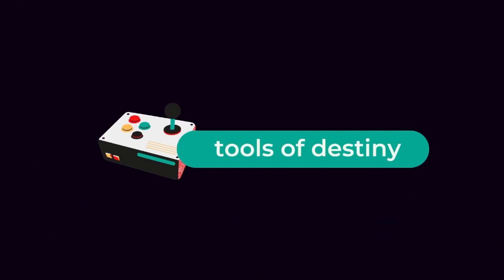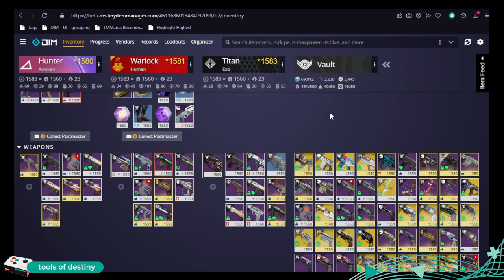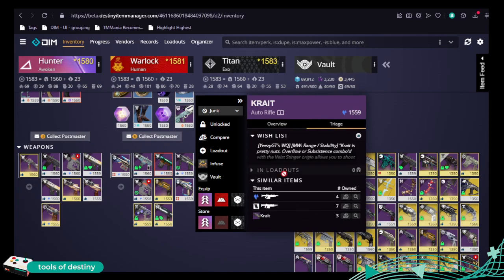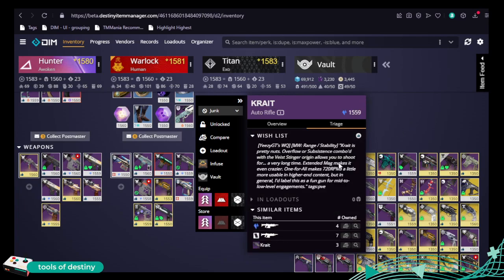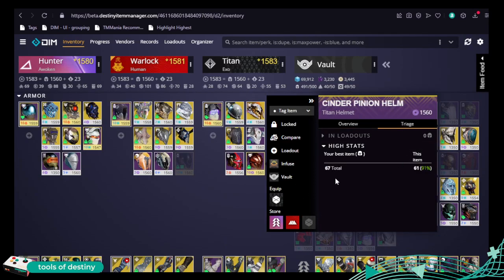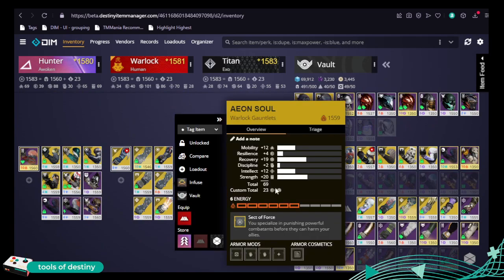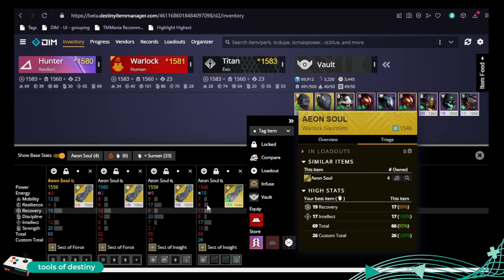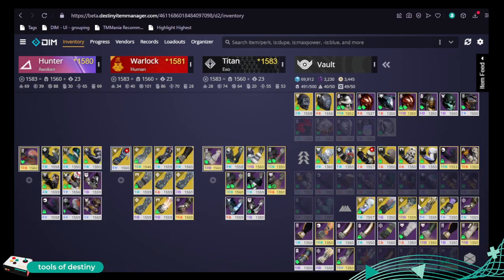New DIM Feature - Is Triage a Lifesaver? | Destiny 2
Destiny Item Manager has a new beta feature and it might have changed my view on the best shard it or save it option. Check out the beta and maybe give some feedback as it's not a guaranteed inclusion on the main app